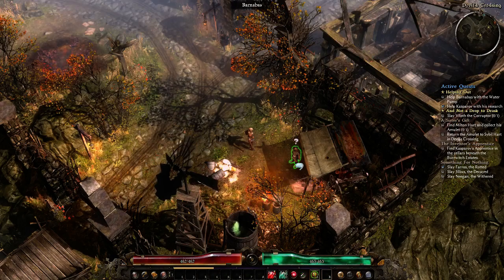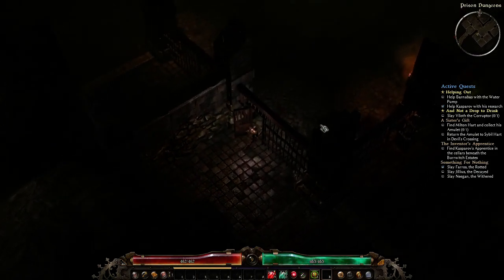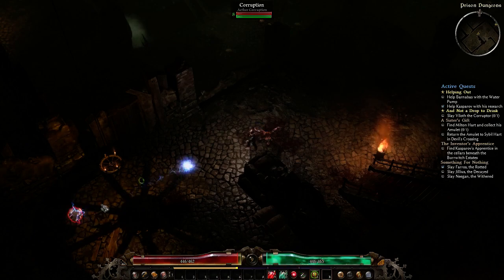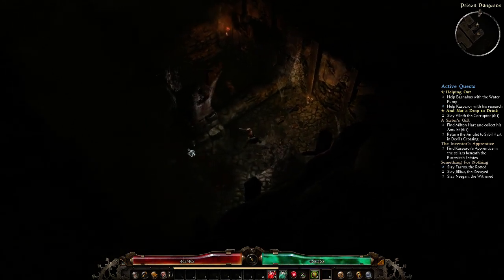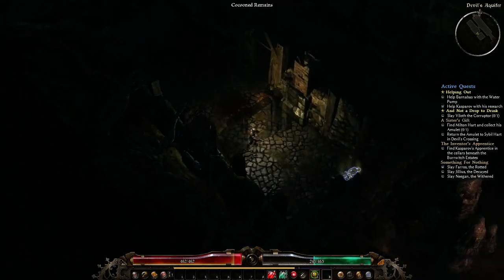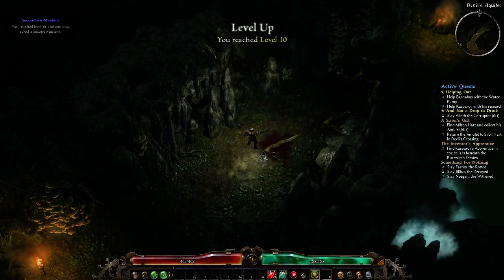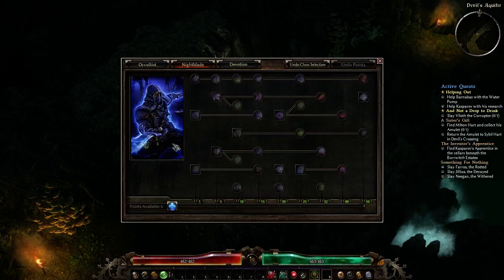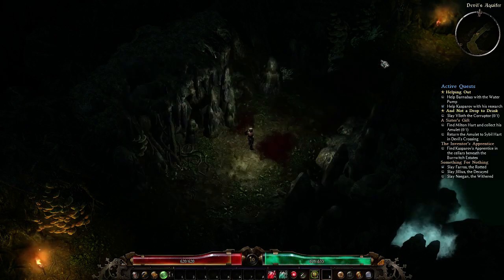Grim Dawn - Tutorial/Let's Play - Episode 9 - Convict’s Tunnel!!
Welcome to "Episode 9" of my "Grim Dawn" "Tutorial/Let's Play" series. In this episode, I explore "Convict’s Tunnel". I hope you enjoy this episode as much as I enjoyed making it for you. :o)